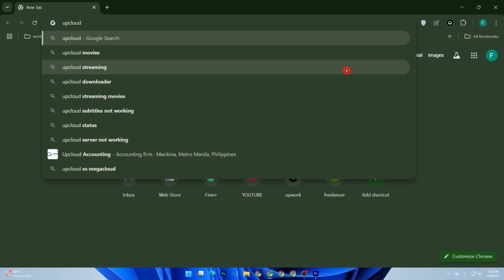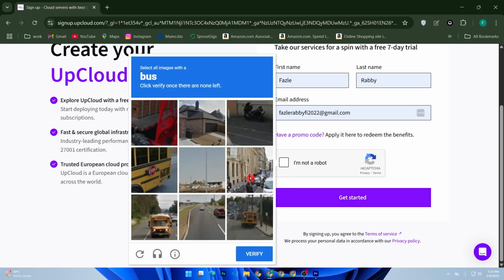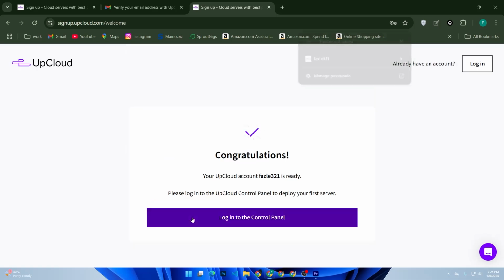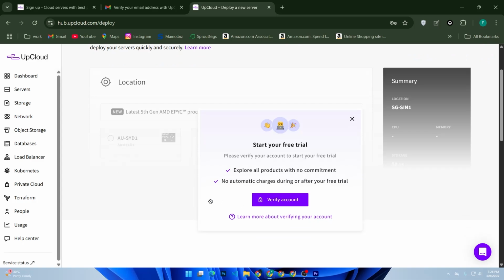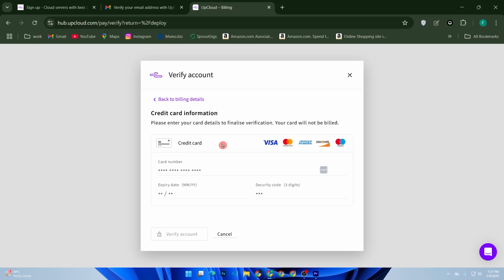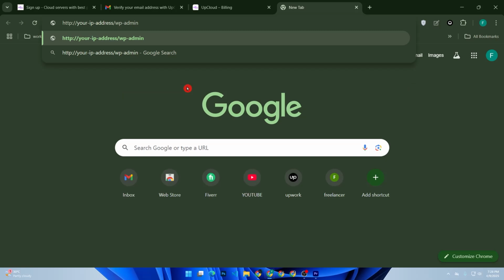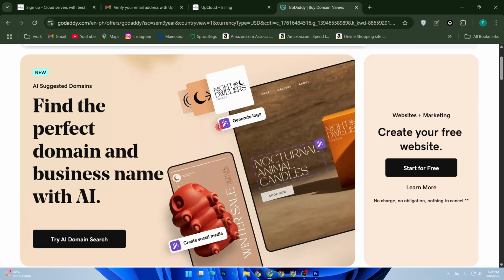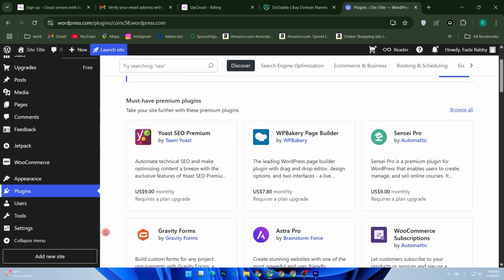How to Launch a WordPress Website with UpCloud - 2025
In this video, learn how to launch a WordPress website with UpCloud from scratch. We guide you through the full setup process including server deployment, WordPress installation, and configuration tips for speed and security. Whether you're building your first blog or launching a business site, this step-by-step tutorial will have you online in no time using UpCloud’s high-performance cloud hosting.